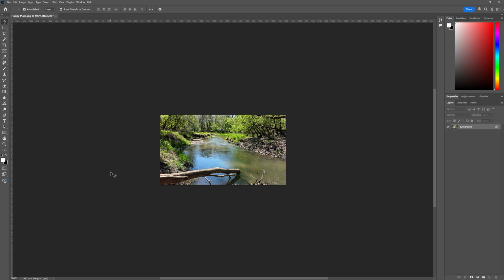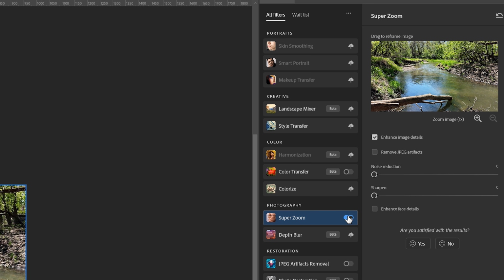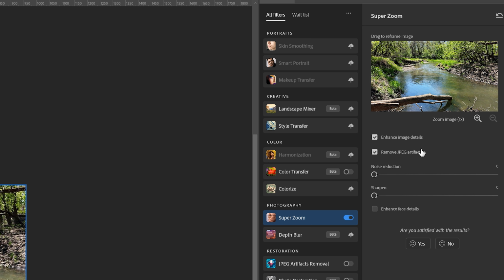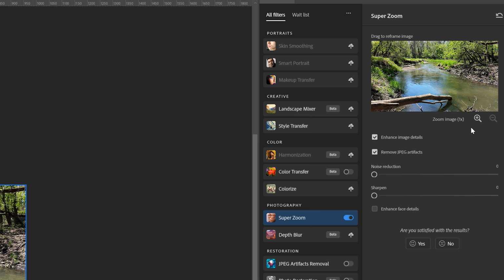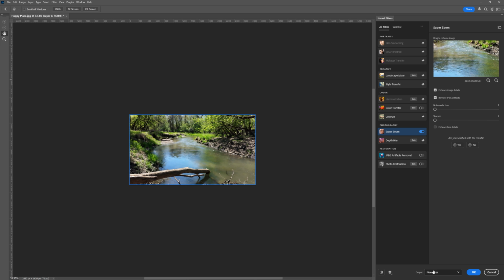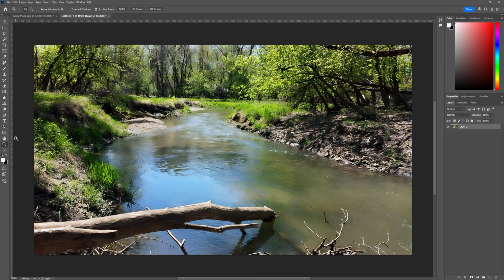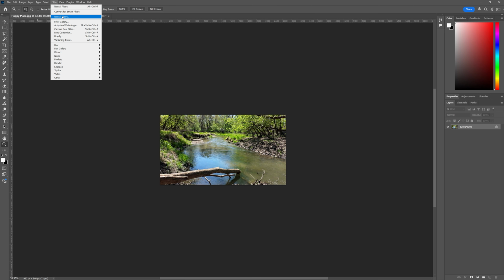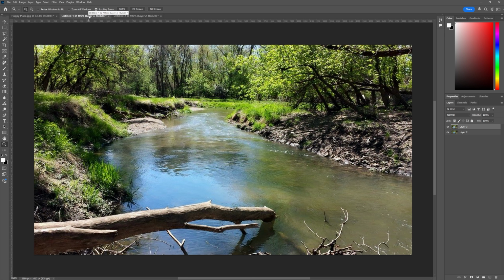Fix Low-Quality Photos in Photoshop (Super Zoom for High-Res Results!)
Struggling with low-quality, pixelated, or blurry photos in your designs? Want to turn small, low-res images into sharp, high-resolution files? In this Photoshop tutorial, you’ll learn how to dramatically improve photo quality using Super Zoom, one of Photoshop’s most powerful AI enhancement tools.

We’ll cover how to upscale images, remove JPG artifacts, improve clarity, and get crisp results for print or digital design.

Perfect for graphic designers, photographers, digital artists, and anyone needing better image quality fast.

In this Photoshop tutorial, you’ll learn:
✅ How to fix low-quality or pixelated images in Photoshop
✅ How Photoshop’s Super Zoom and Remove JPG Artifacts actually work
✅ How to upscale photos without losing detail
✅ When Super Zoom is useful

Weekly videos on InDesign, Photoshop, Illustrator, and creative workflow hacks, helping you work smarter, faster, and more creatively.

🕑 TIMESTAMPS
00:00 Struggling with low-quality photos?
00:24 My Low Quality Photo Story
01:03 How to use Photoshop’s Super Zoom tool
02:21 Common Super Zoom issues
03:09 Best settings & correct output
03:5 Super Zoom results with Remove JPG Artifacts
04:20 Comparing high-res vs low-res images
04:29 Super Zoom with JPG Artifacts off
05:11 Comparing Super Zoom Results
05:41 Should you use Remove JPG Artifacts?
06:11 When Super Zoom is most useful
06:30 Outro